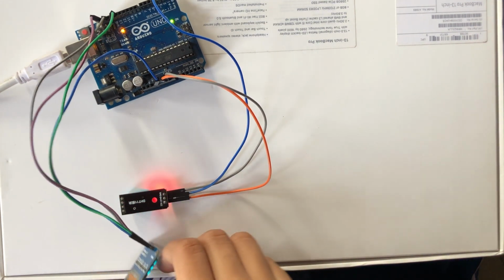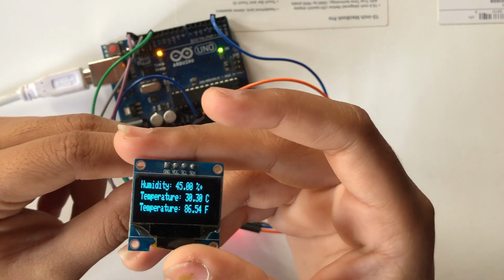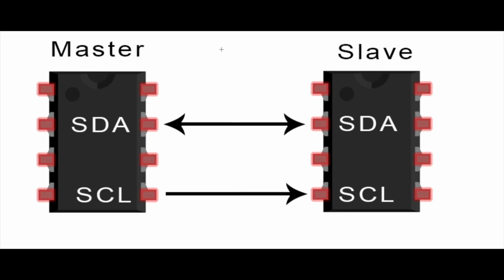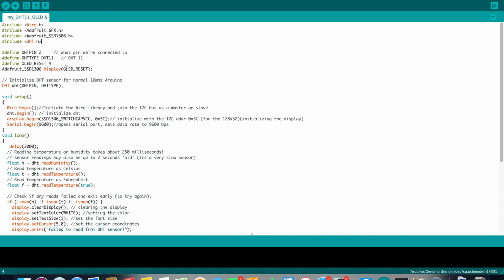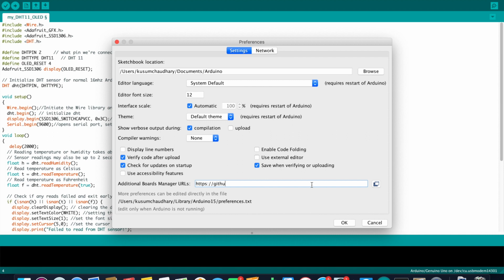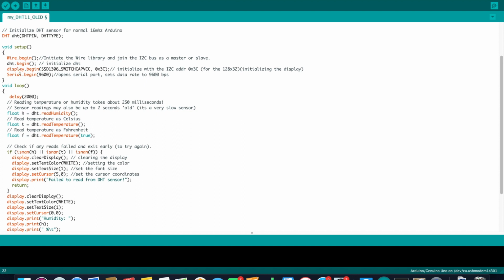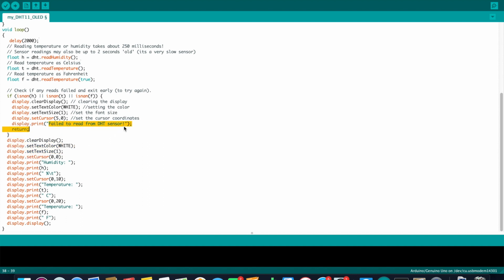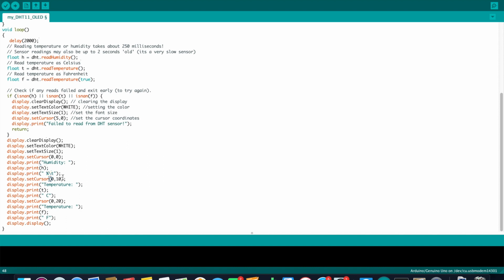DHT11 sensor interfacing with OLED | ARDUINO PROJECT| HUMIDITY & TEMPERATURE SENSOR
Hello friends..
Let's read some temperature and humidity with the help of this DHT11 module, interfacing with OLED  and an Arduino UNO.

To download the library we used and the sketch please check out below

--- LIBRARIES..

--CODE..